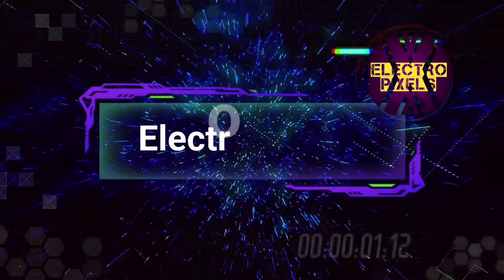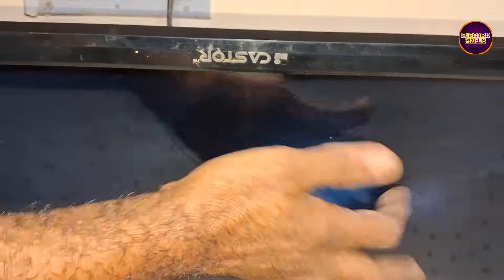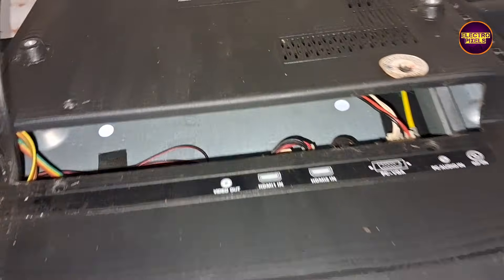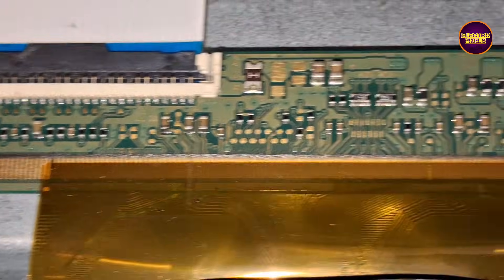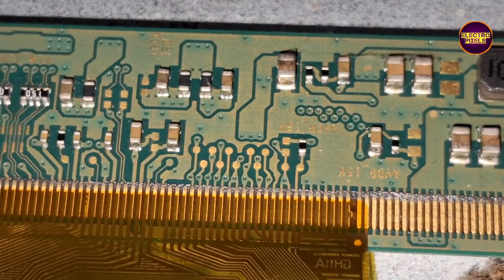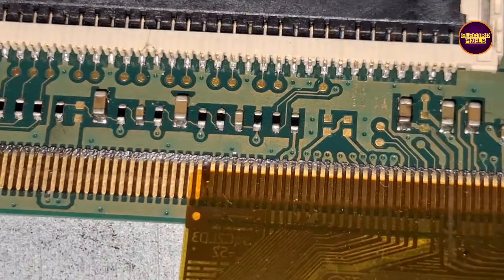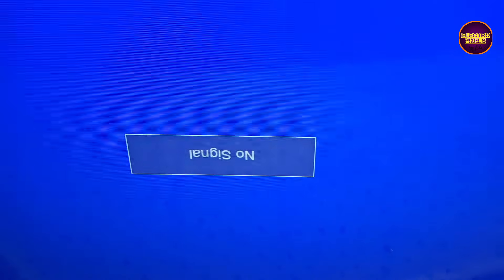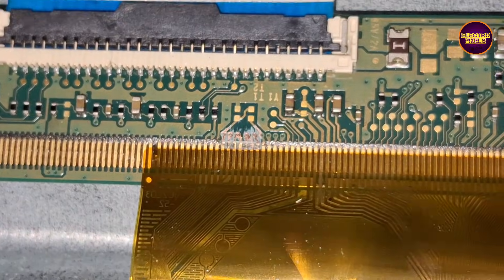Panel Short Removing in Castor Led Tv with SM4186 Dc to Dc Ic |Fault Blank display |No vgh,vgl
Panel Short Removal in Castor Led Tv with SM4186 Dc to Dc Ic |Fault Blank display |No vgh,vgl, avdd